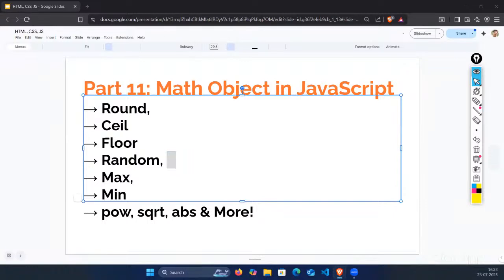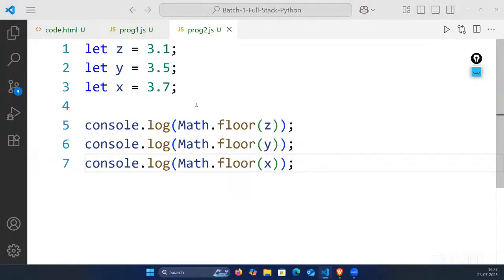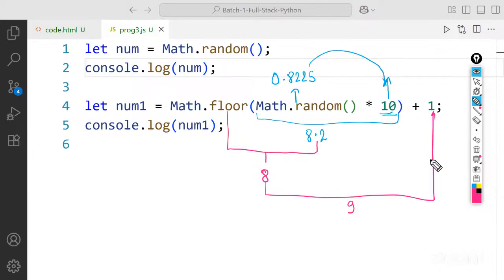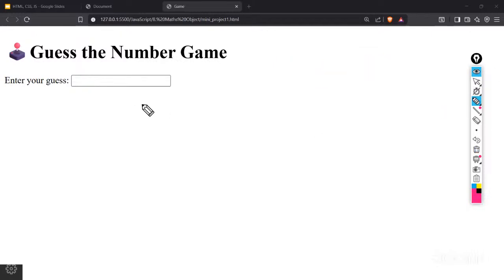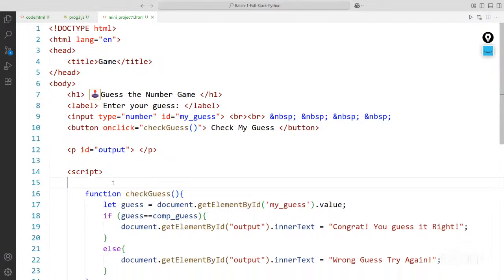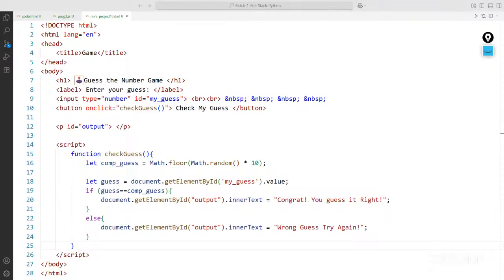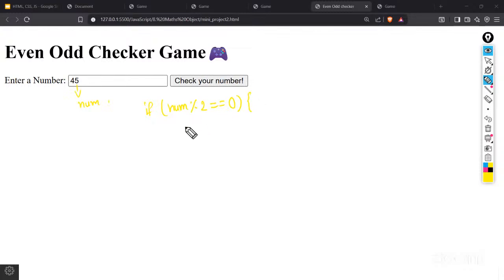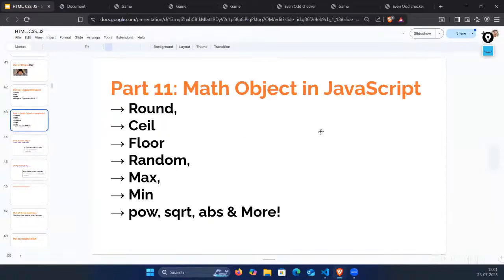Manac Infotech full stack batch 112(23/07)